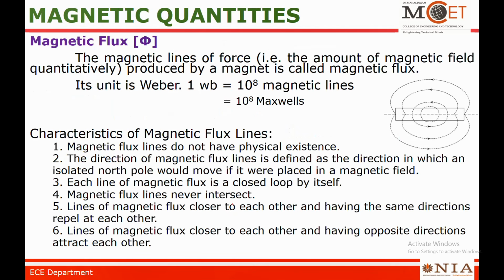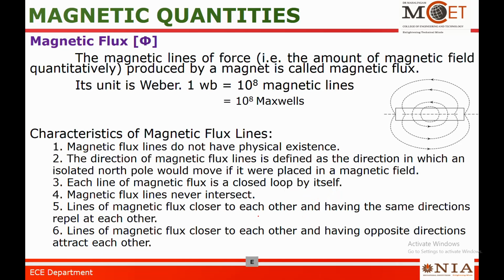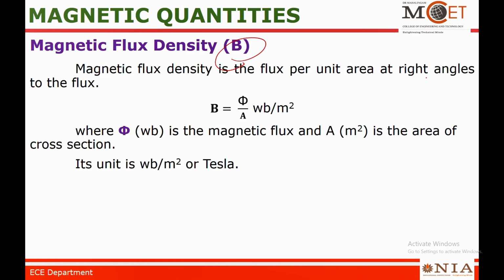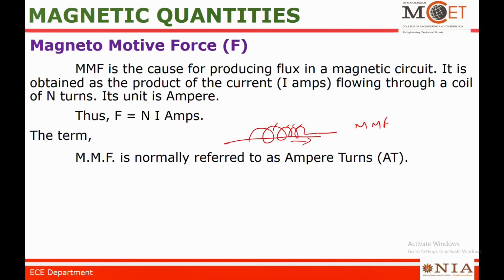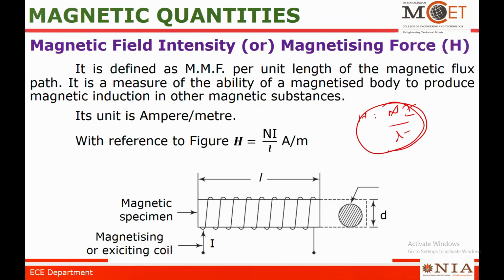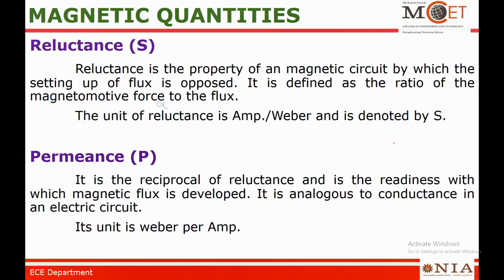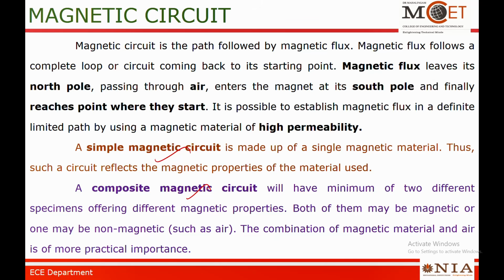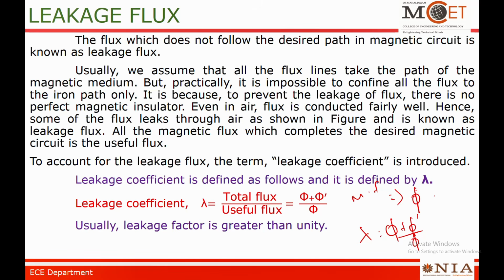AC BASIC DEFINITION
BASIC DEFINITION OF AC CIRCUITS AND ITS CHARACTERISTICS (ENGLISH)